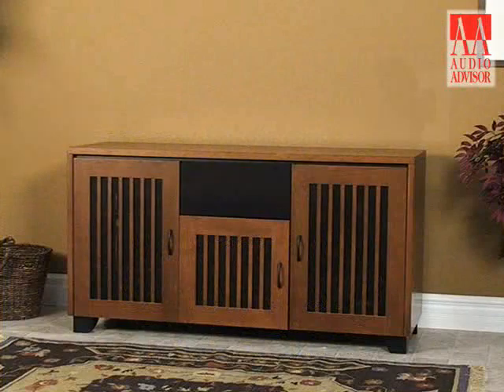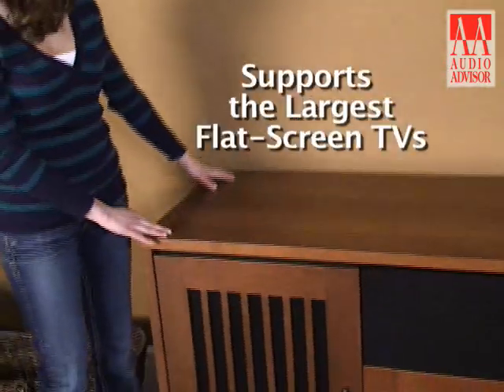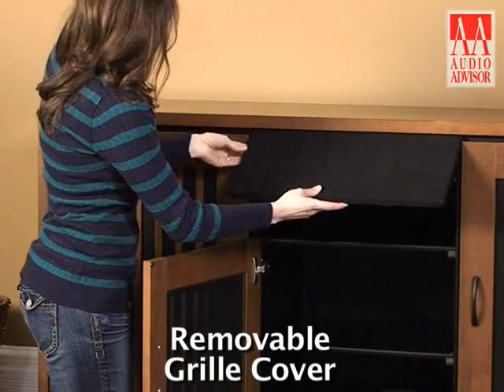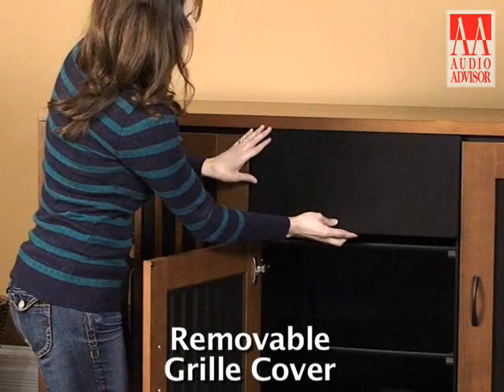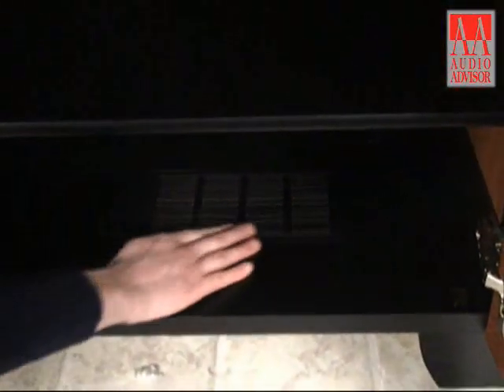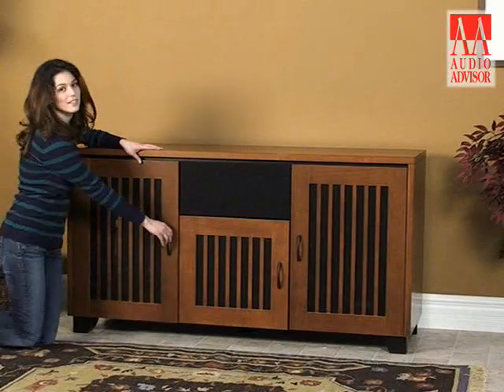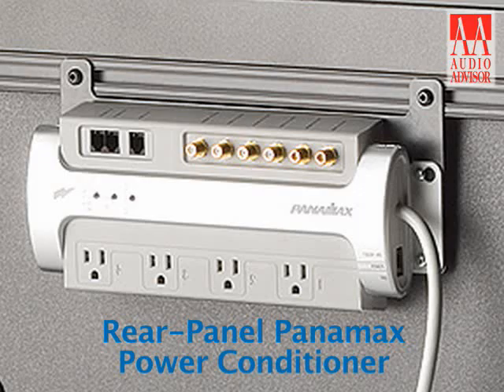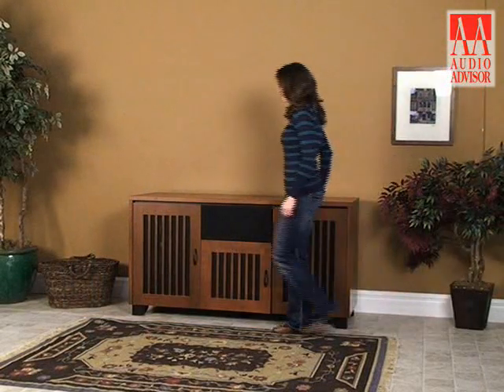Salamander Chameleon Sonoma 336 TV Cabinet – Audio Advisor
Audio Advisor takes a guided look at the features, specifications, and performance of the Salamander Sonoma 236 TV Cabinet.